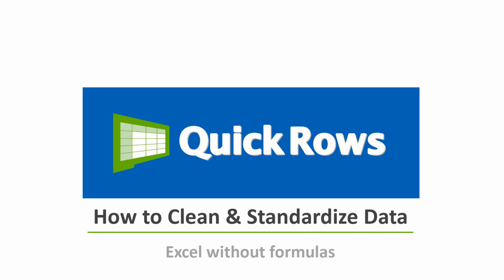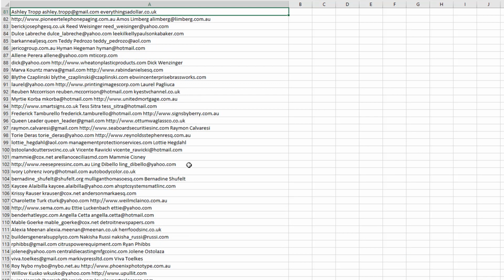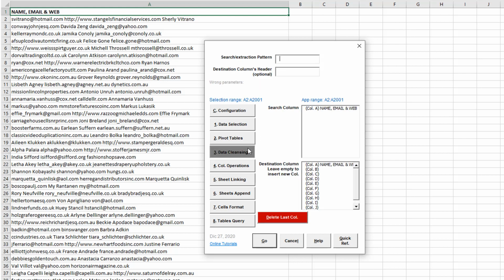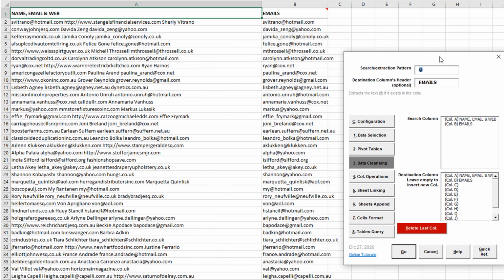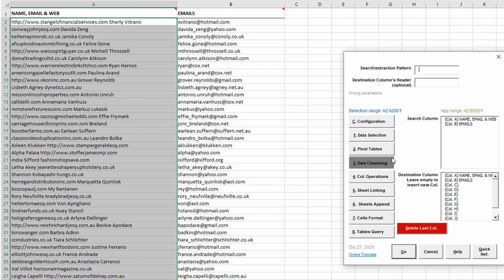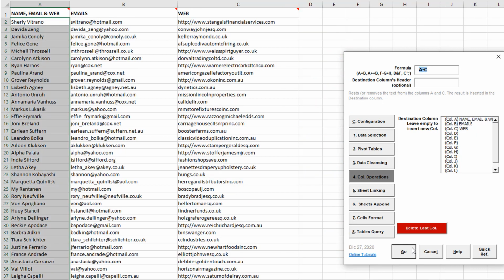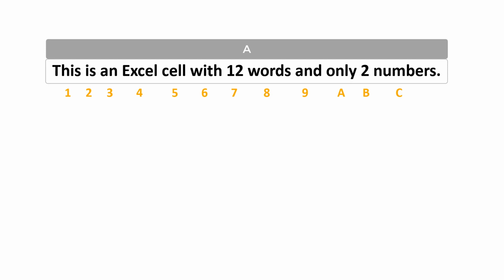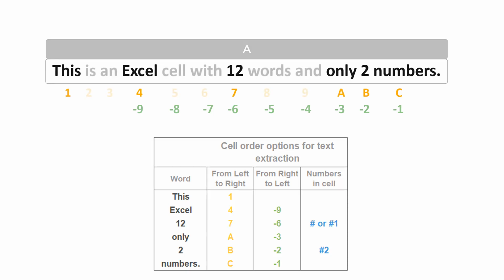How to clean & standardize data inside Excel